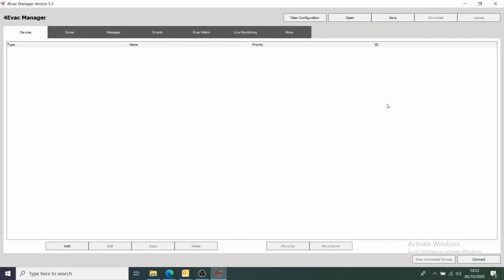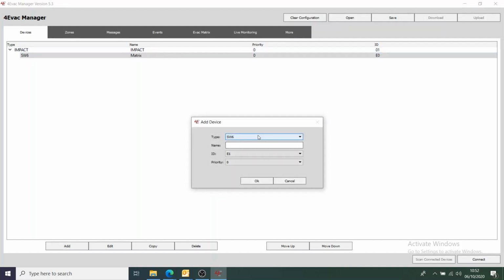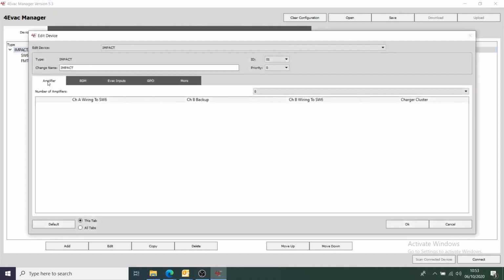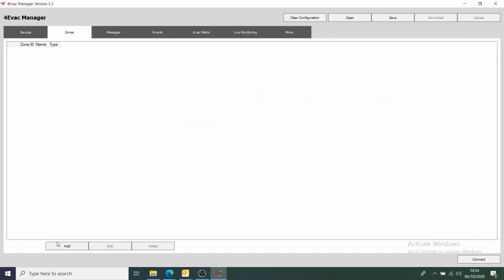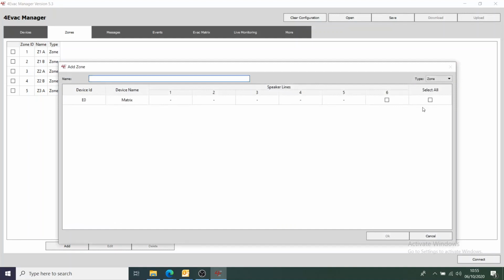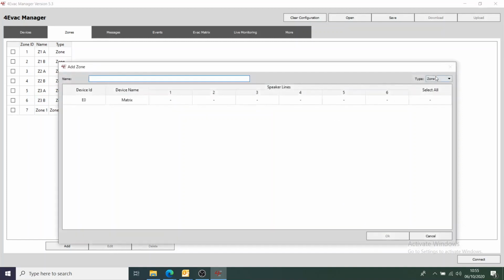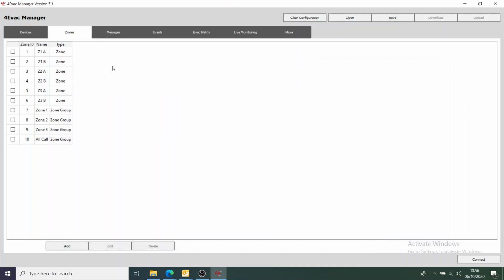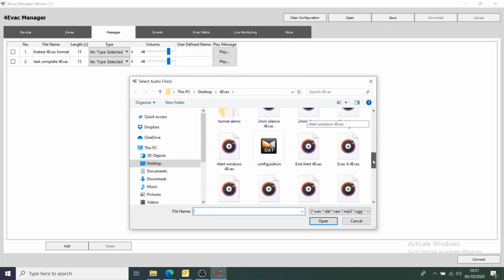4EVAC MANAGER PART 1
4EVAC Manager is a management application tool that provides a comprehensive application specific interface to your Compact 500 networked system. The software provides an easily accessible view of your overall system status and makes system operation very easy through an intuitive and secure configuration tool that makes complex programming and service easier than ever.

4EVAC Manager is an intuitive management tool designed for the management of your COMPACT 500 system. Stand alone or part of a complex network.

• Configuration software supports all integrated system components;
• Firmware upgrades in the field;
• Flashcard exchange protocol for quick system update / programming without the direct need for a computer.